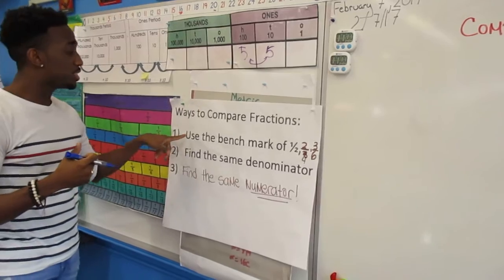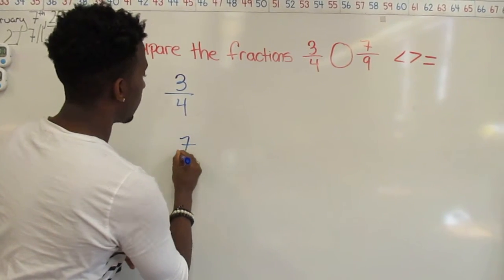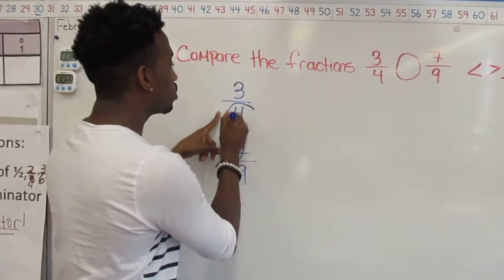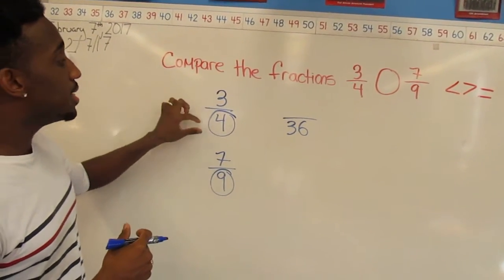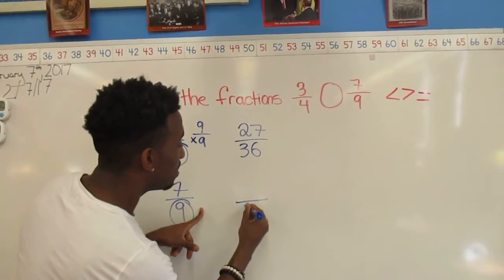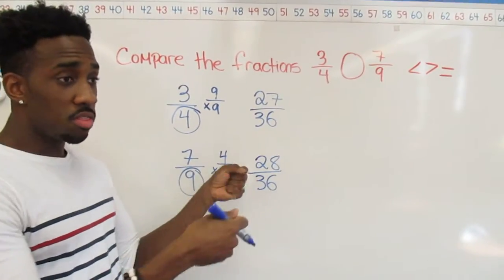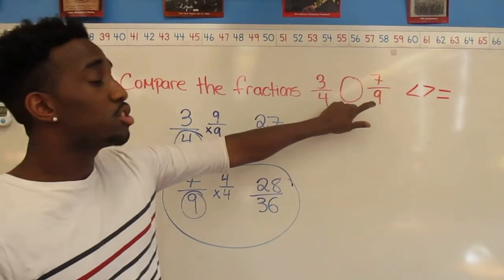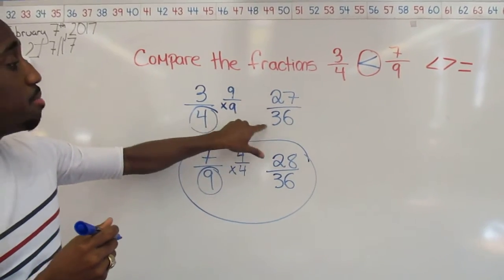Fractions: Compare Fractions Same Denominator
This Video shows how to compare fractions with the same Denominator